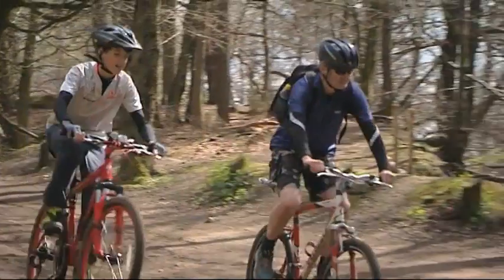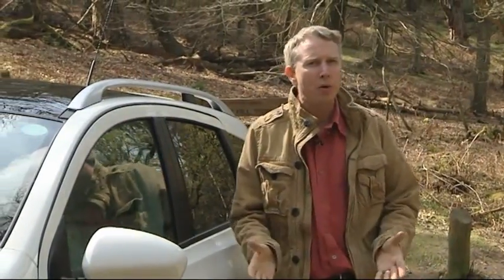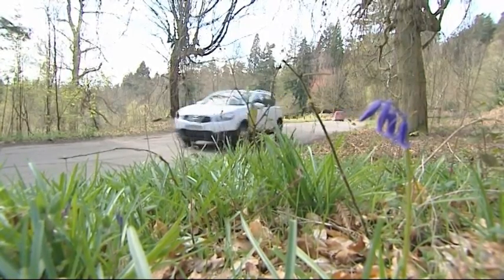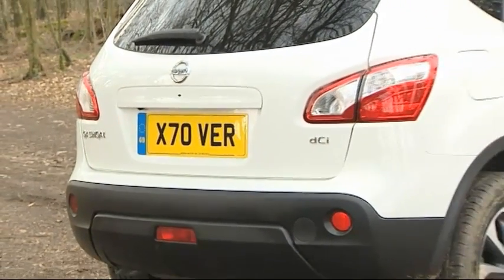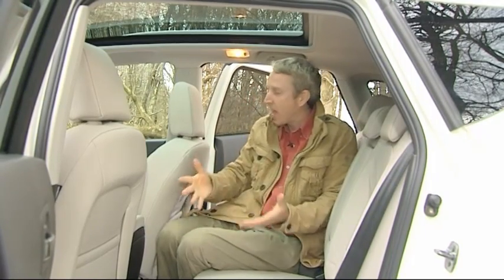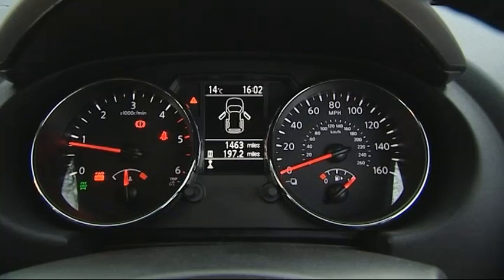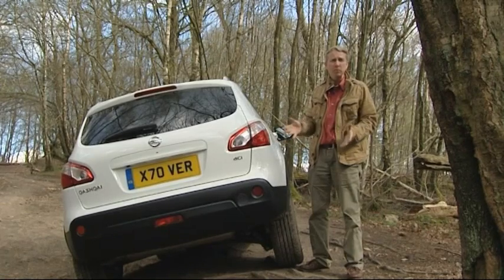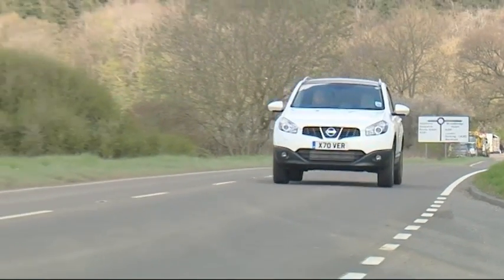Nissan Qashqai Full Video Review (2012)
The MK1 Nissan Qashqai hatchback sold an astonishing 2,000,000 units, so it’s no surprise that the brand are double downing on everything that made it so appealing the first time around. And when you consider how much their rivals in the family crossover sector are determined to steal away buyers, the pressure is really on.